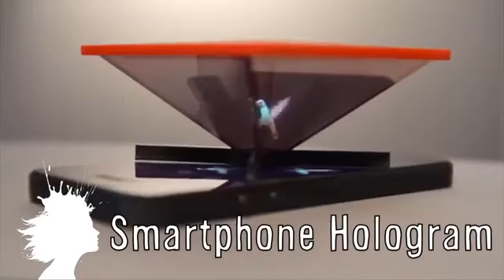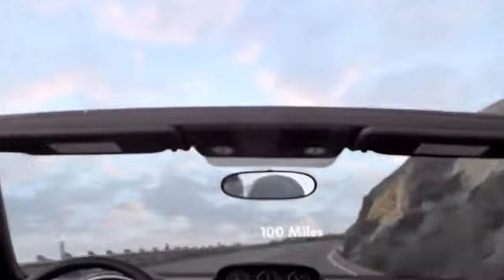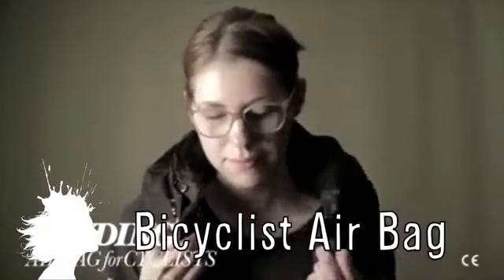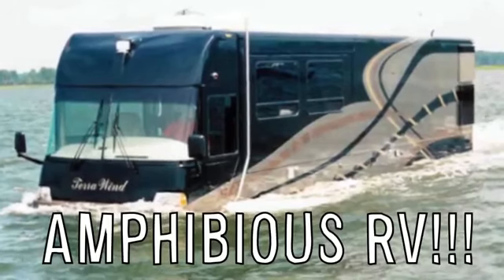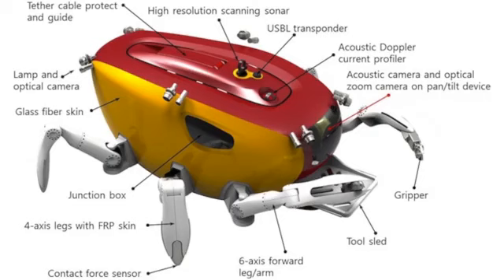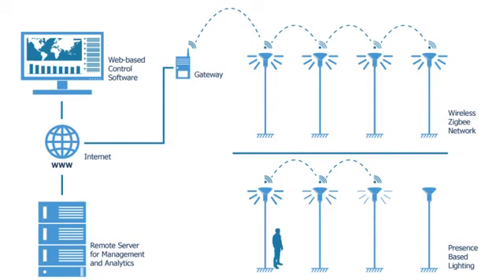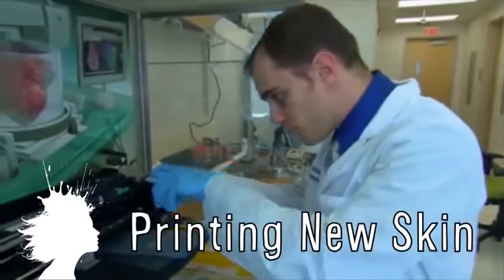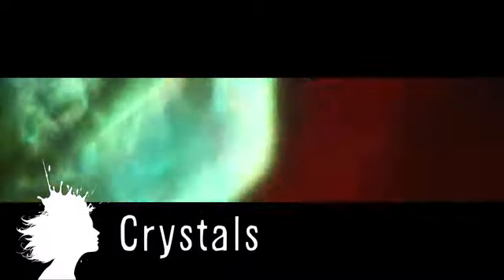Mind Blown 70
Blow Your Mind Much?